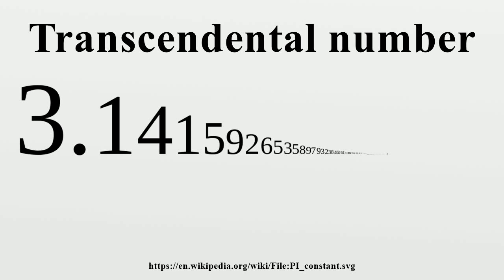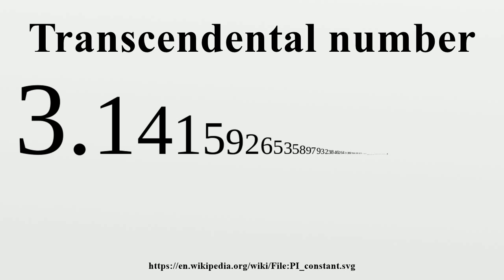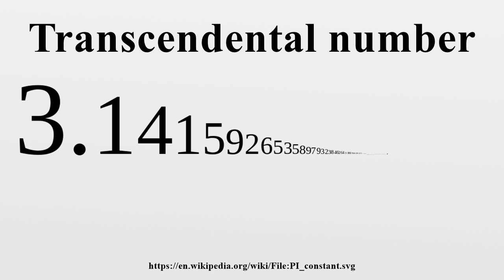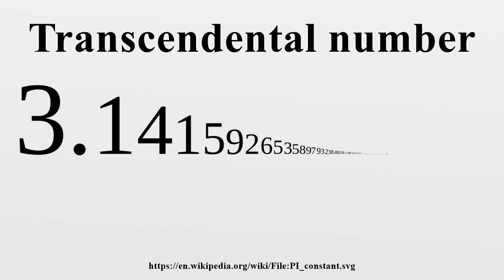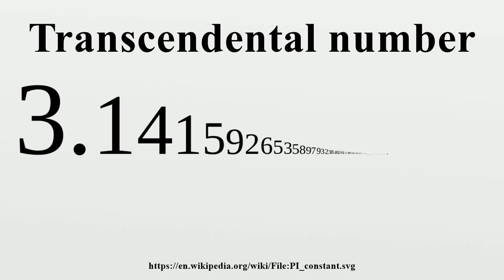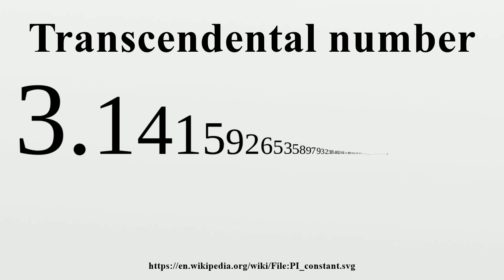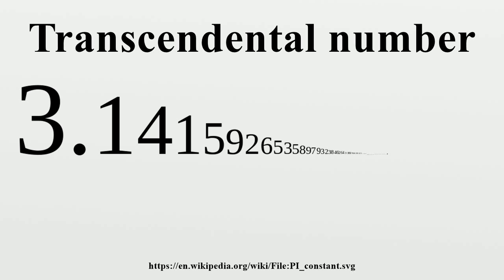Transcendental number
In mathematics, a transcendental number is a real or complex number that is not algebraic—that is, it is not a root of a non-zero polynomial equation with rational coefficients.The best-known transcendental numbers are π and e.

Image-Copyright-Info
Image is in public domain
Author-Info:   German
Image-Copyright-Info